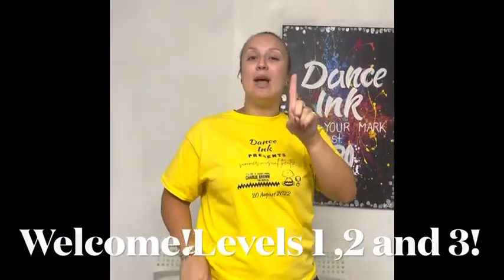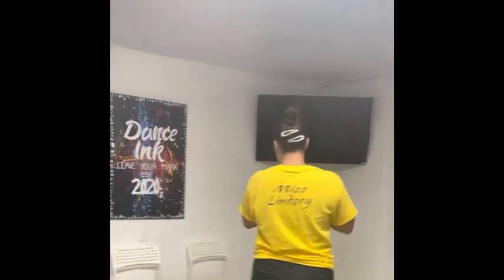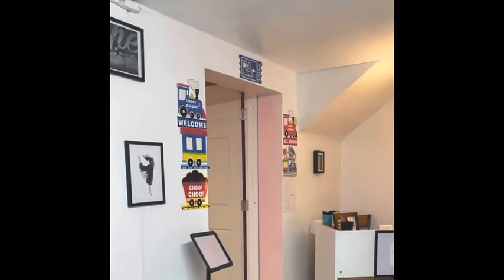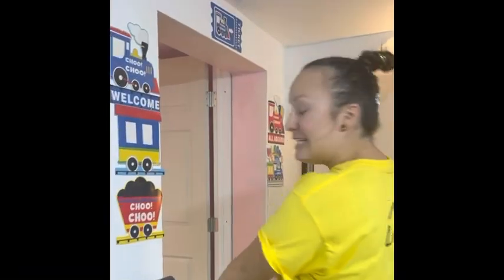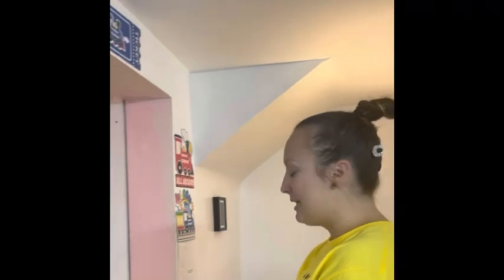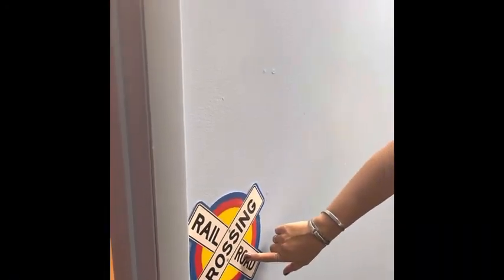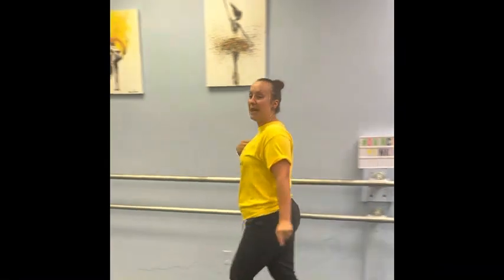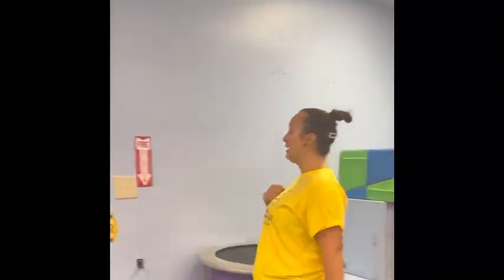Welcome! Get ready for class levels 1,2 and 3!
Dance ink